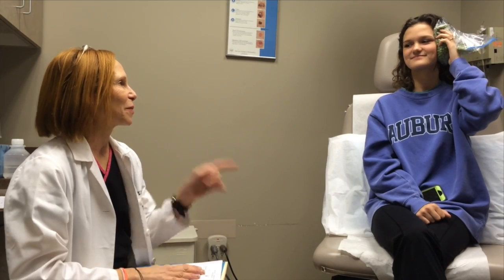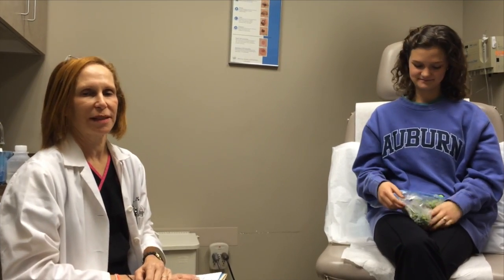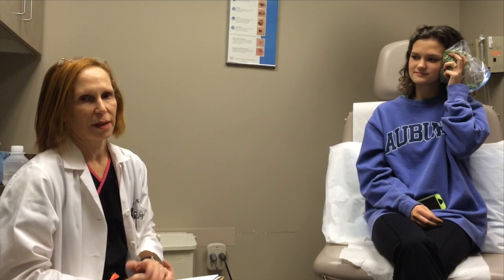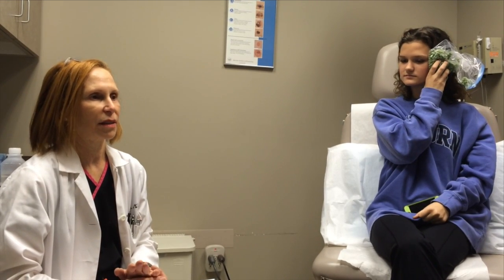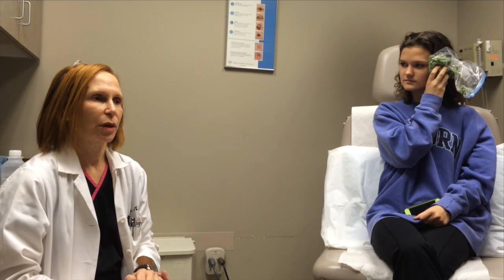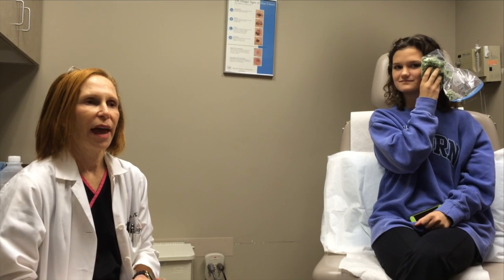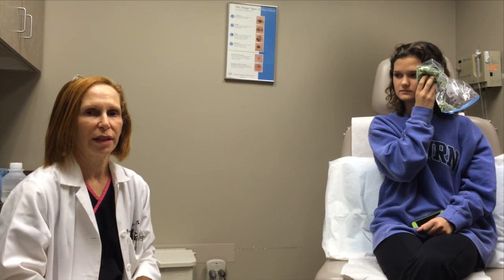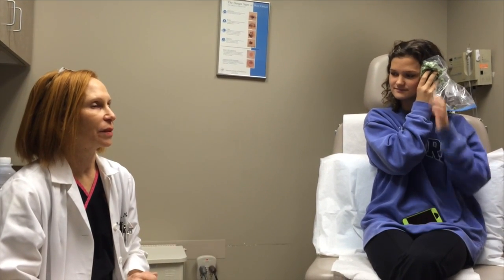Dr. Herzog discusses treating TMJ pain with botox injections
Dr. Herzog discusses Jud's TMJ pain and how botox injections might be able to relieve or eliminate the pain.